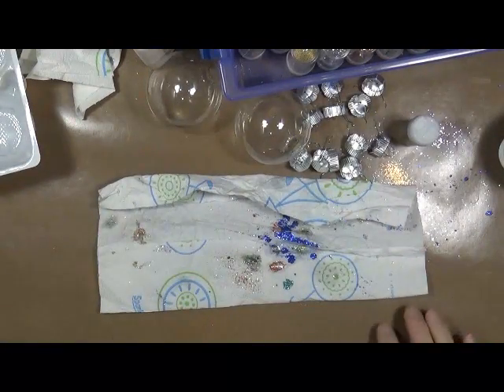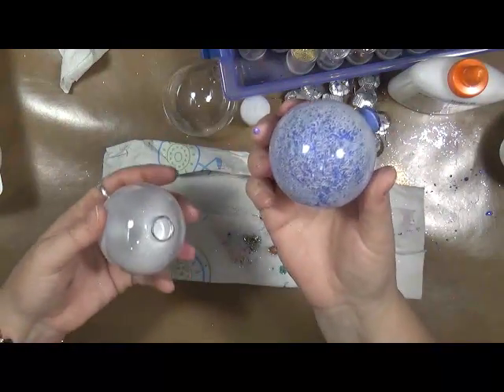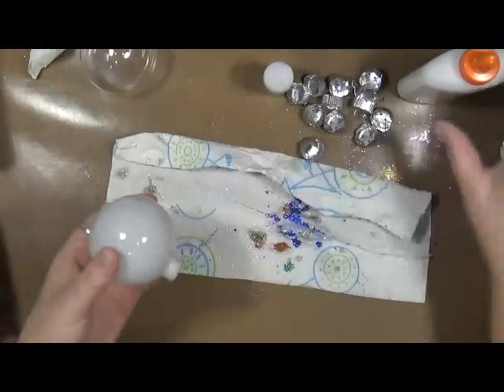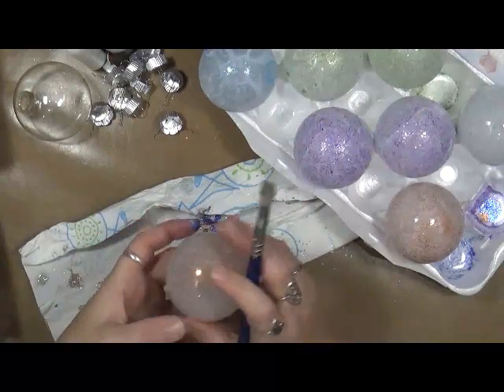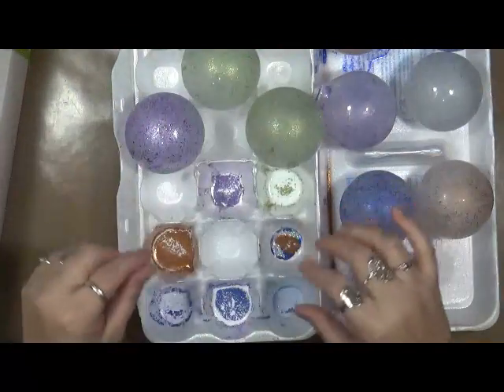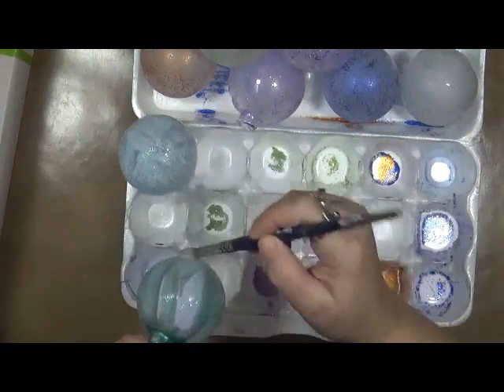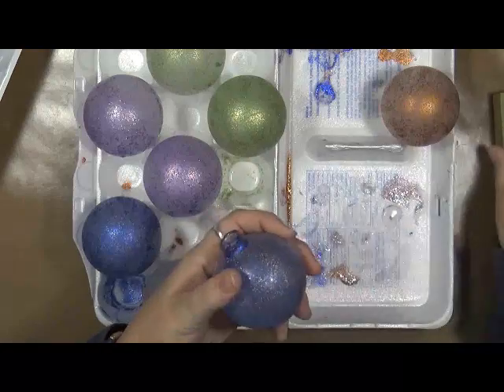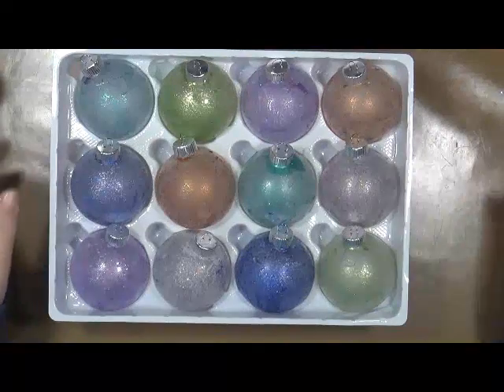Christmas Bulbs Fine or Failure, you decide!